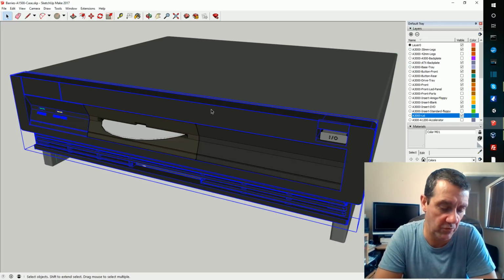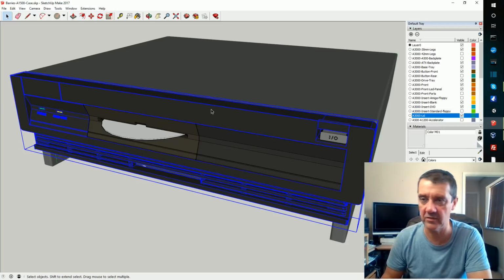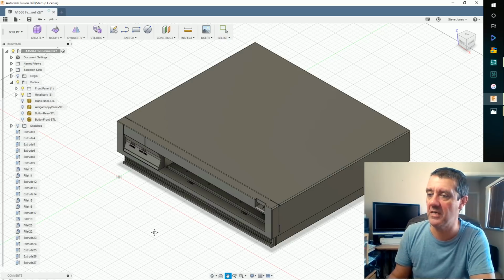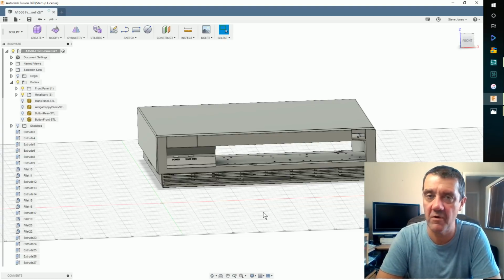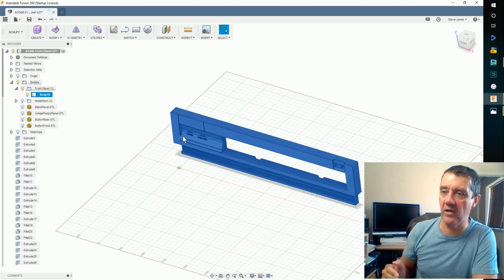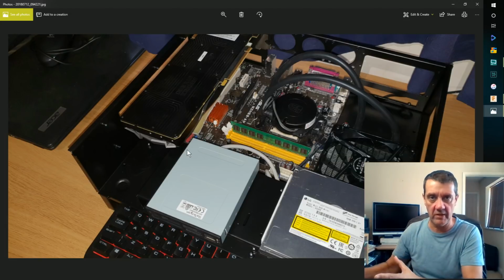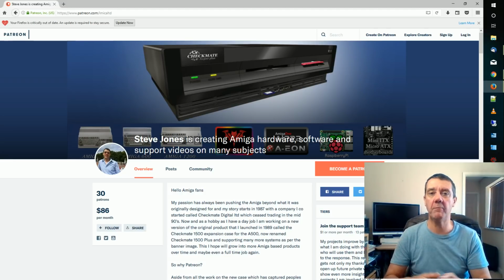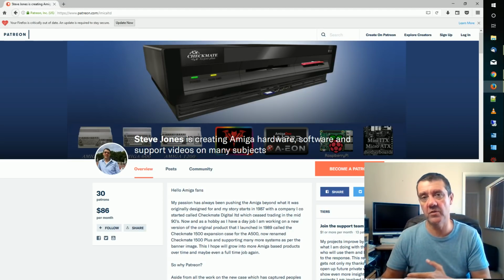Checkmate A1500 and please support projects on Patreon